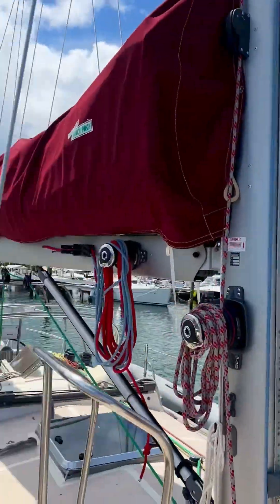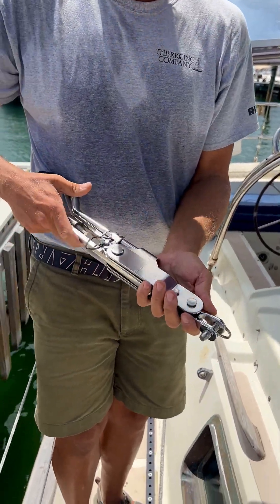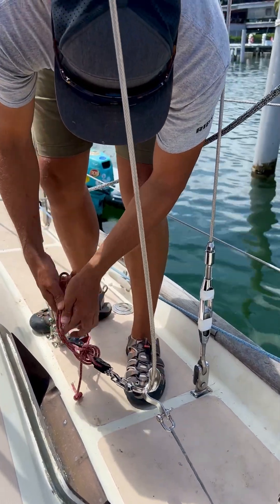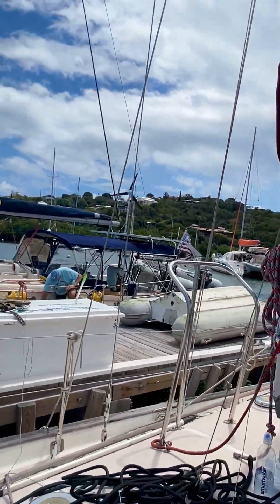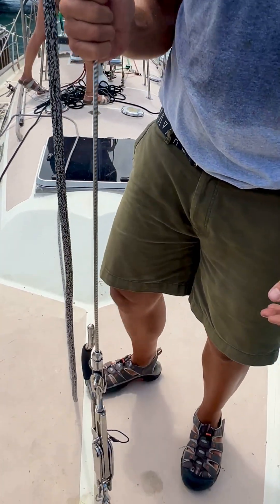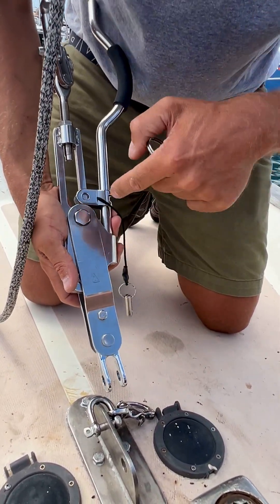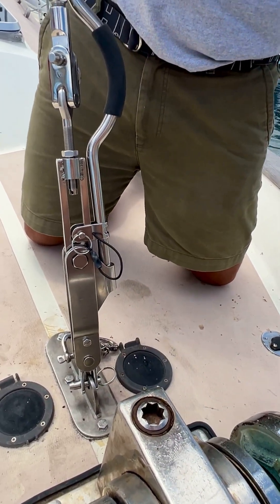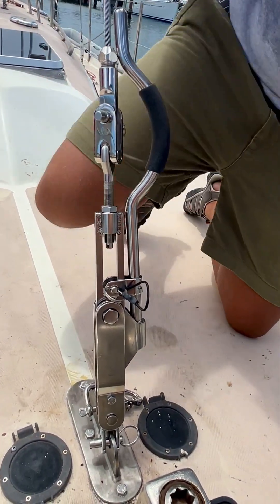The Rigging Company's Removable Inner Forestay System (RIFS) Pt1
A demonstration of The Rigging Company's Removable Inner Forestay System